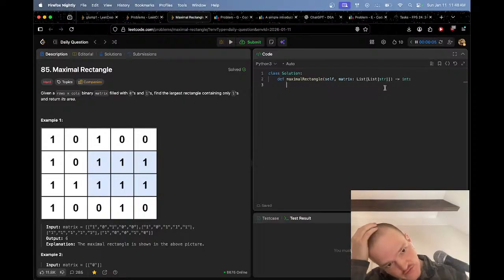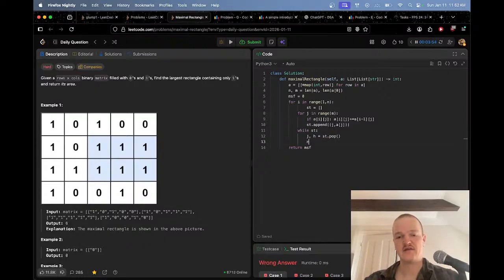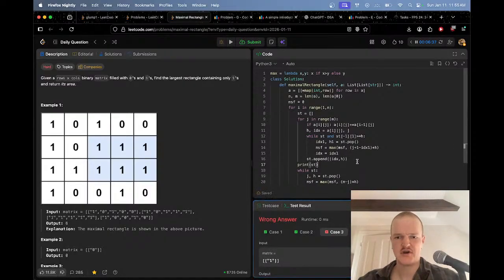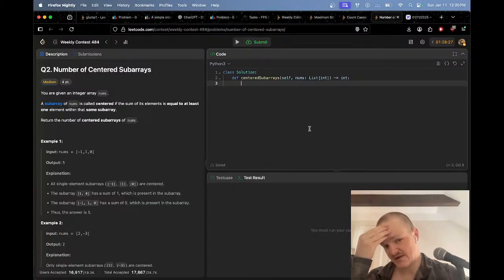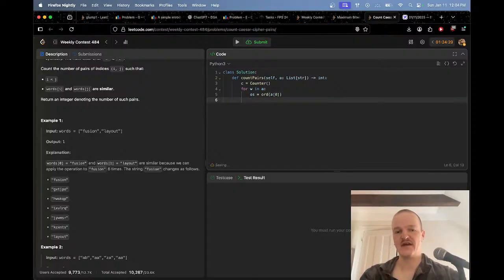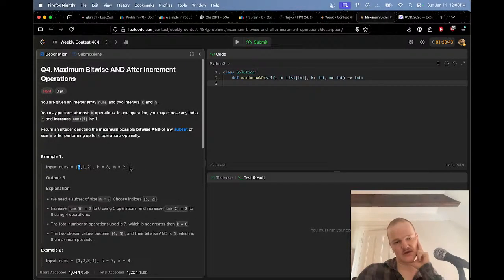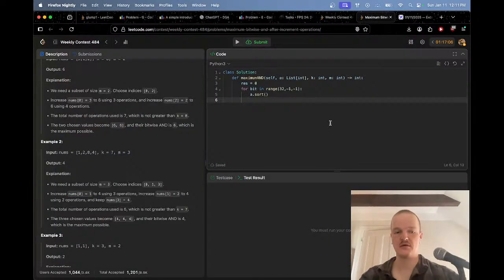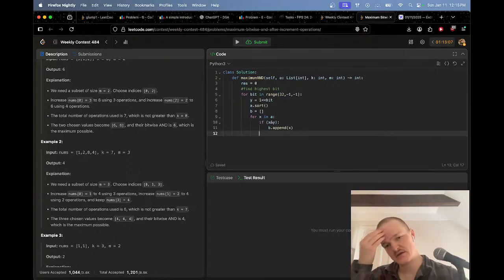Recent Leetcode Contests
Send Leetcode/Codeforces/etc. problems and I'll try them.